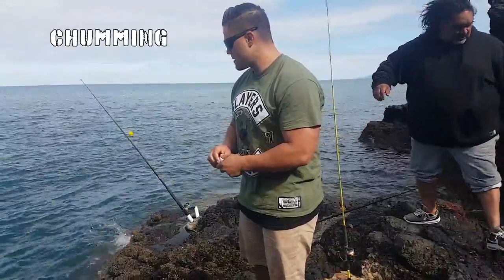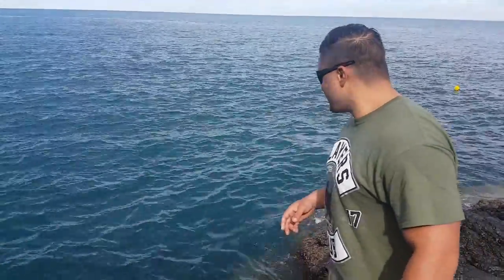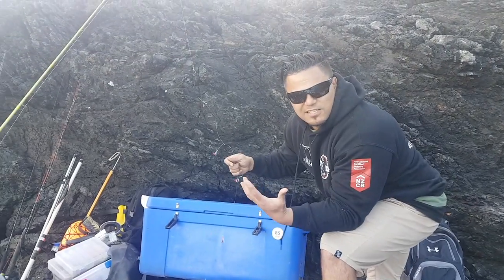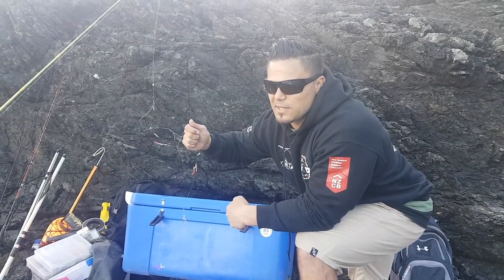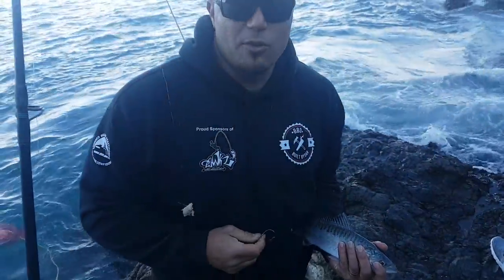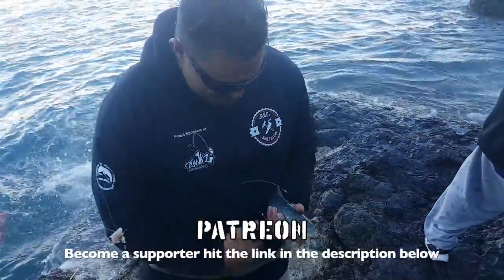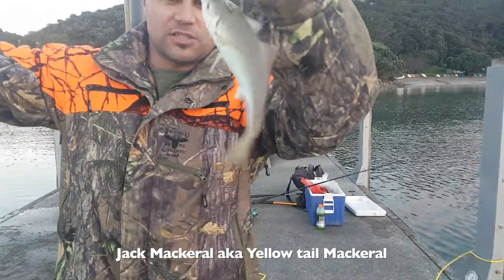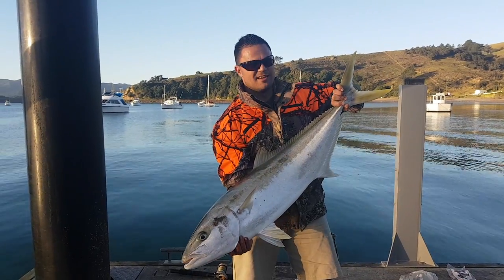The art of catching predators starts with baitfish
Many people will go out fishing to catch a big Kingfish or a XOS Snapper not realising that before you can even begin to specialise in targetting the larger predatory fish you first have to become a master at catching and finding its food.

So in this video rather than focussing on the predator we will be  focussing on the prey!

Through hours of filtering through footage to find a baseline for an explanation to how i go about targetting and luring in bait fish.

To become a supporter of the video arm of Outdoor Adventures with Kz

hit this link to be taken to our Youtube channel